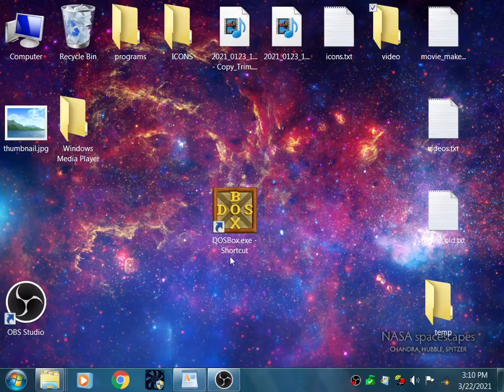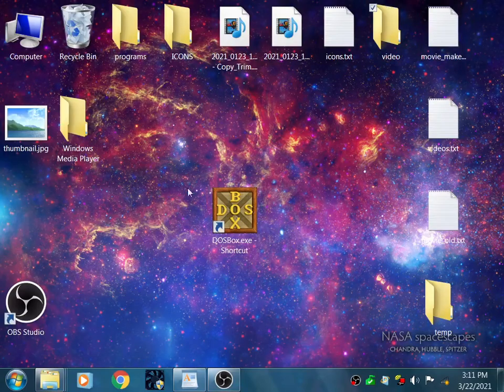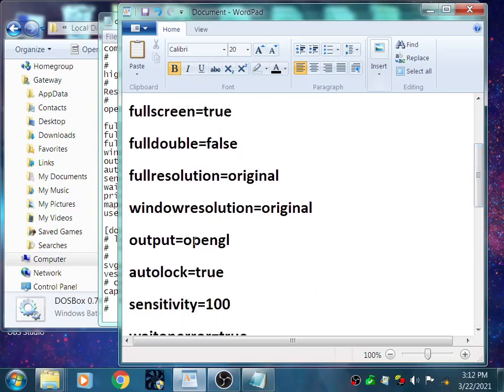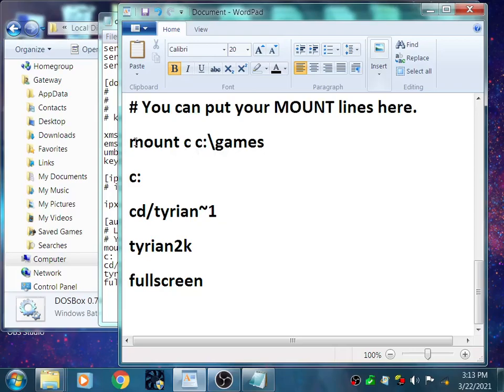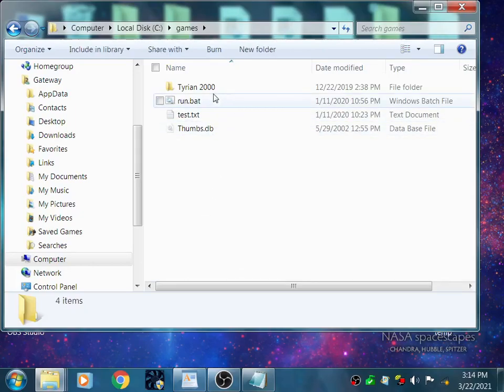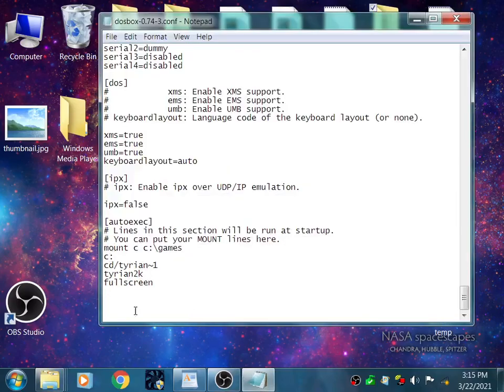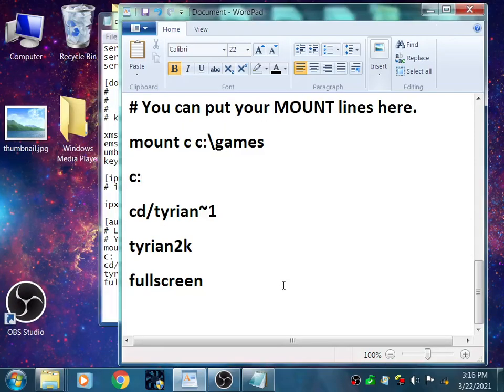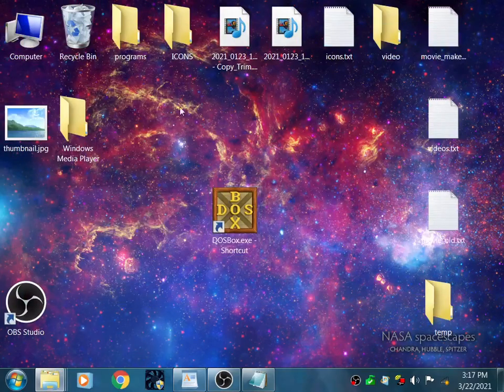How to use dosbox mount command and set automatic mounting